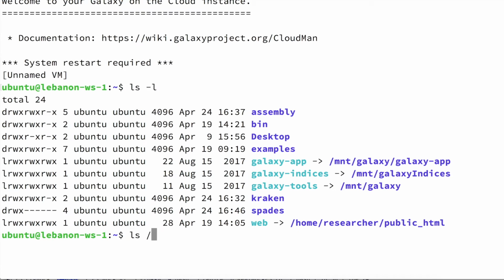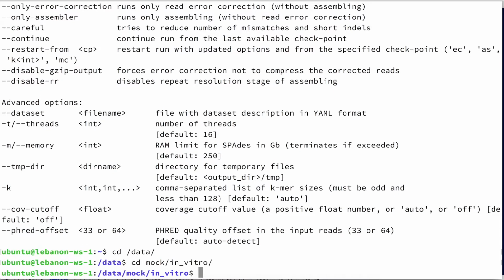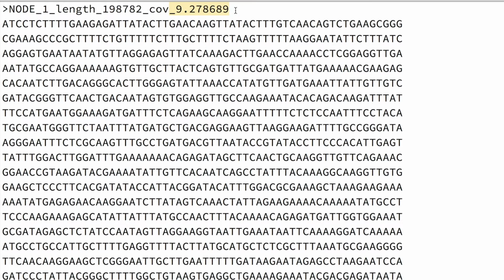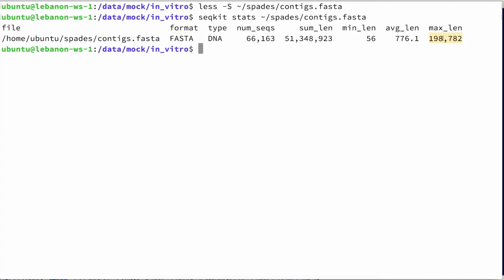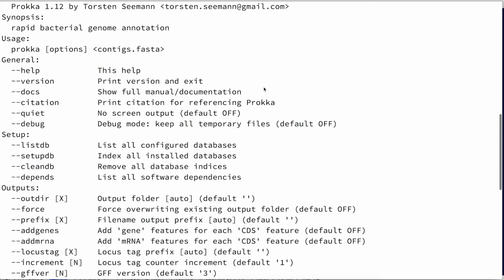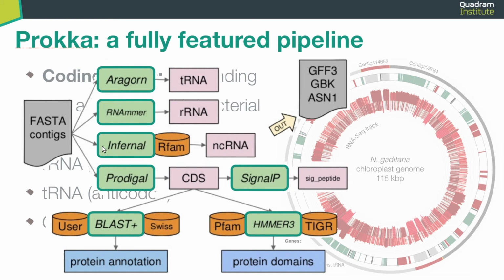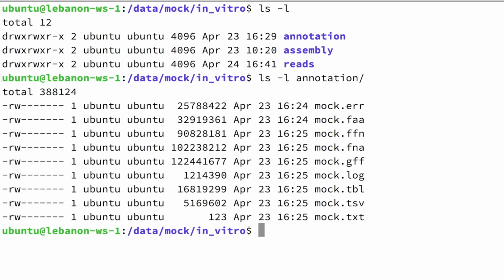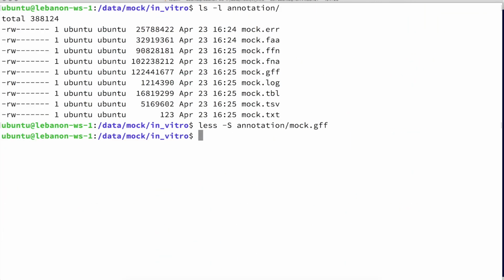CLIMB Workshop - 4 - Assembly Annotation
On April 25, 2018, Mark Pallen and Andrea Telatin held a remote training session on "Metagenomics from the command line", streaming from Norwich (UK) to Byblos University (Lebanon).